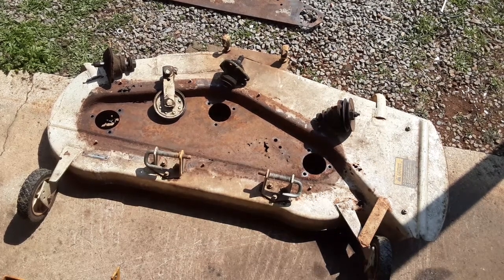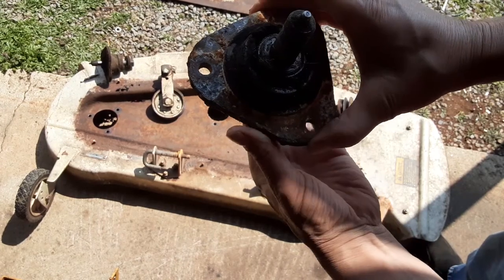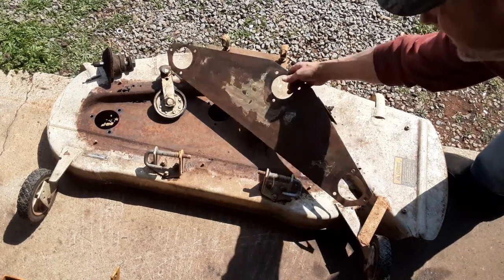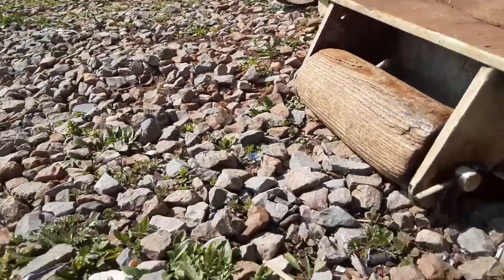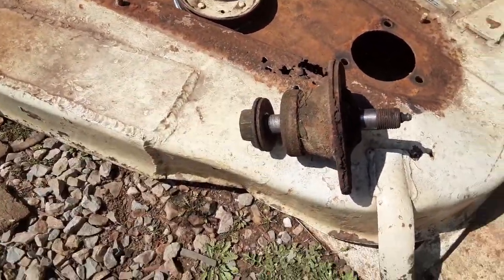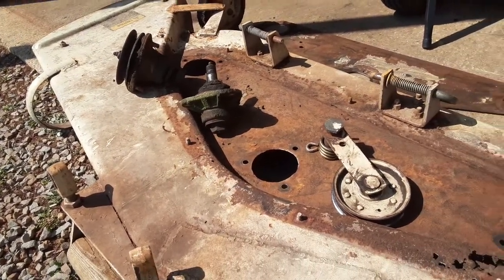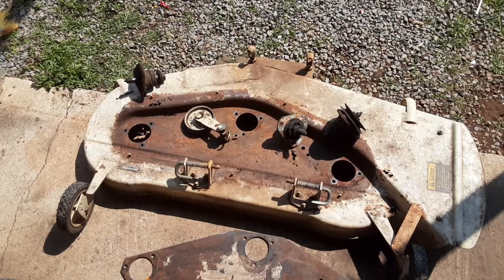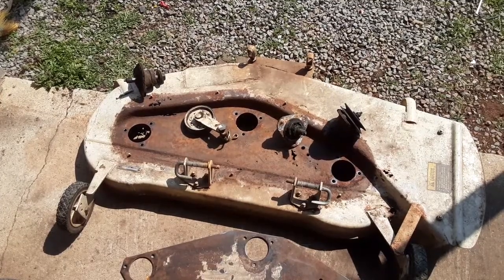cub cadet 86 deck damage overview